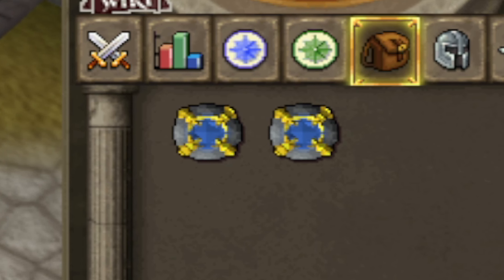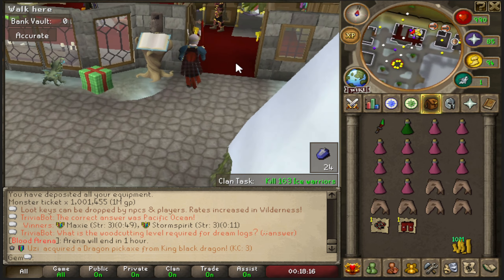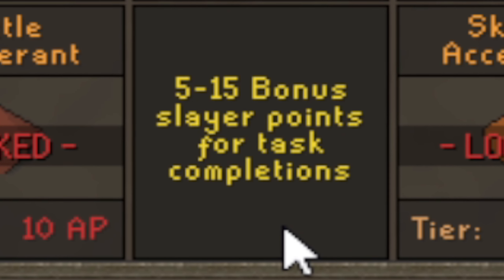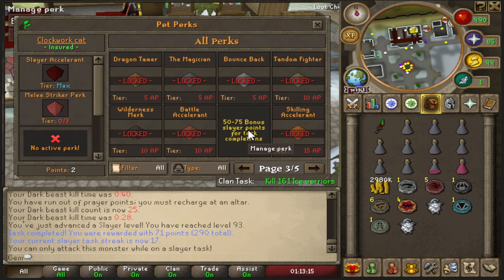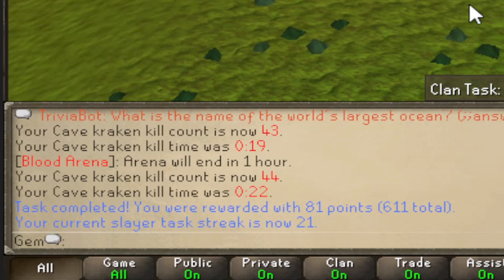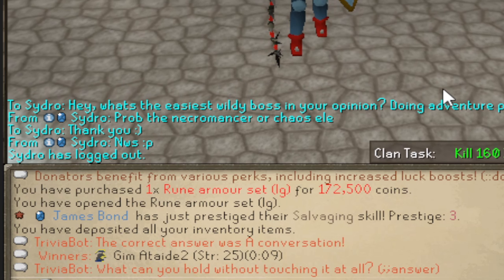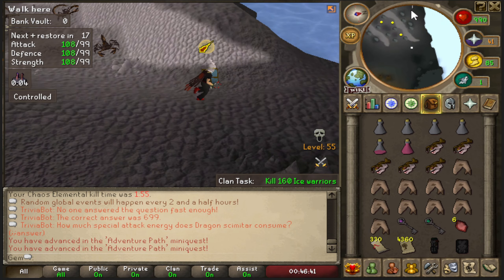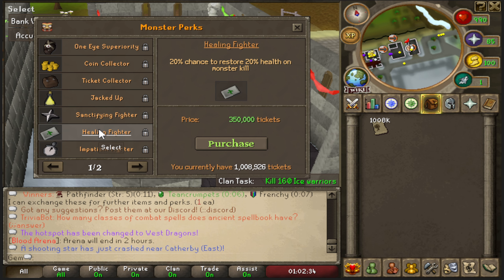This Took Much Longer Than Expected... (NEW RSPS "Arigon") - Brawler #5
Make sure to like the video if you enjoyed it!